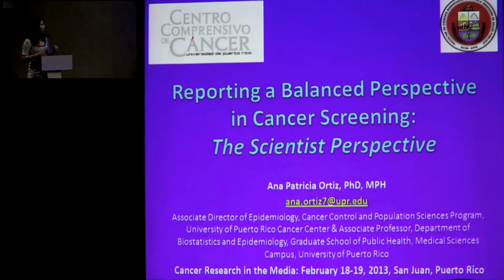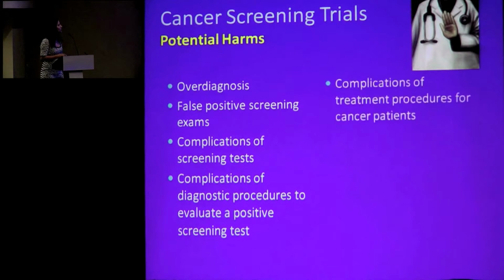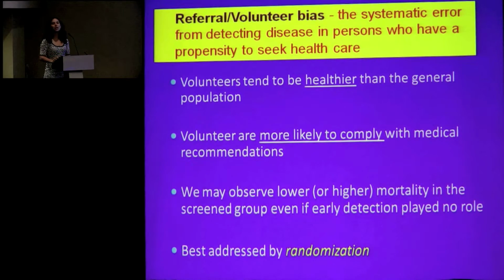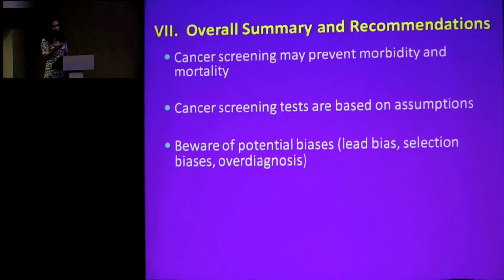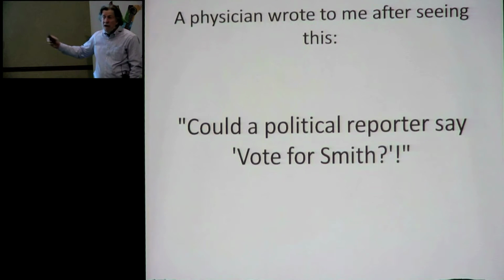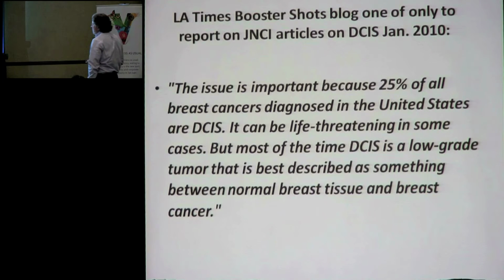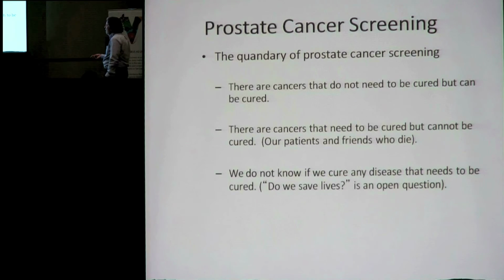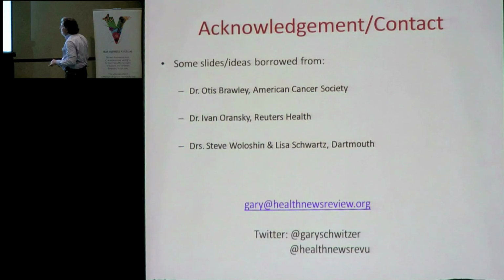Cancer in the Media 3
National Cancer Institute
Cancer research in the Media: International Workshop for Scientific Journalism
February 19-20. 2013, Verdanza Hotel, Isla Verde, Puerto Rico

Ana Patricia Ortiz, Ph.D., MPH, UPR Comprehensive Cancer Center &
Gary Schwitzer, HealthNewsReview.org

Reporting a Balanced Perspective on Cancer Screening